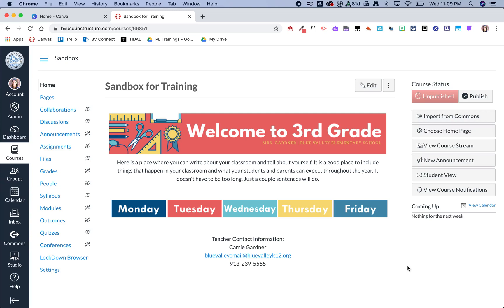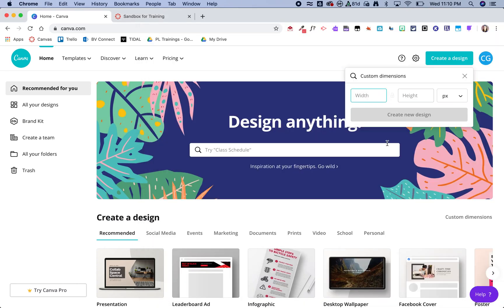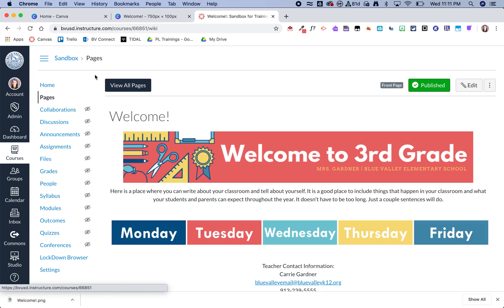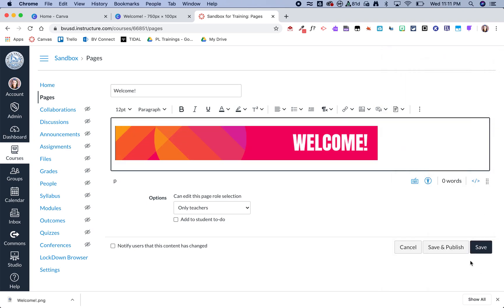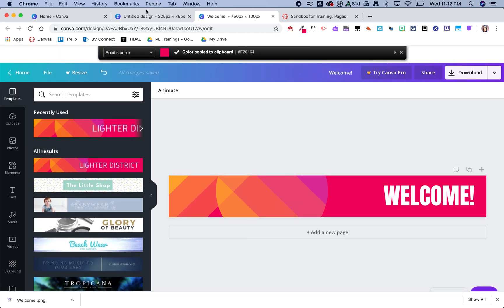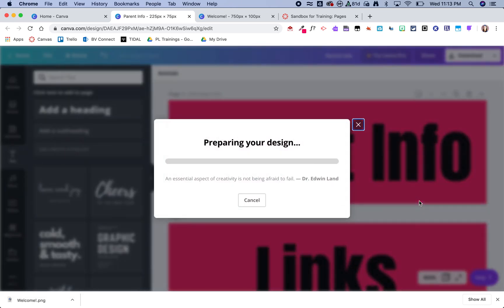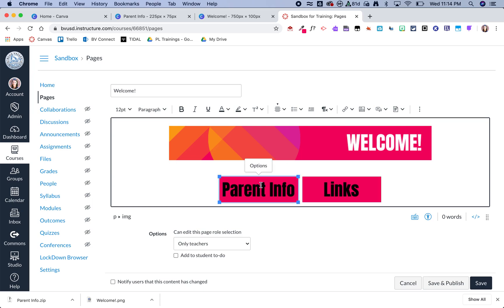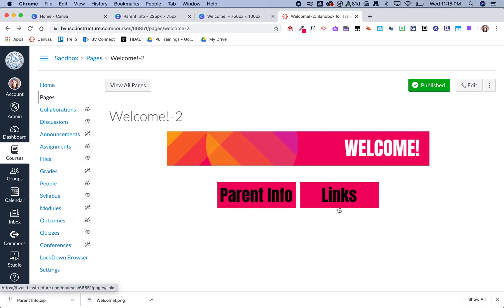Canva.com and Canvas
Using Canva.com to Create Headers and Buttons: Here is a quick video showing how to create headers and buttons to use in your Canvas course. Let me know if you have any questions!